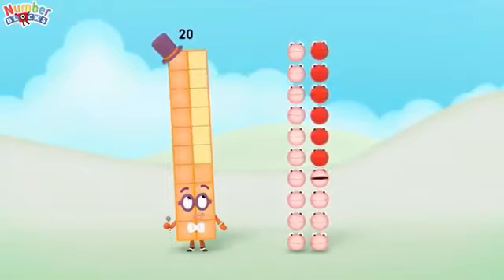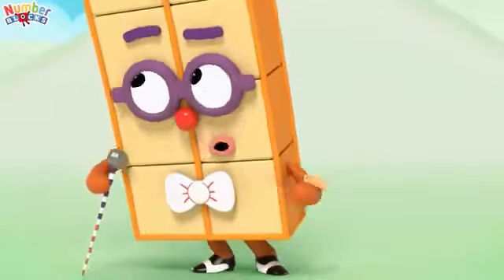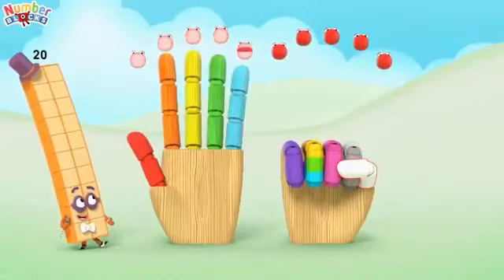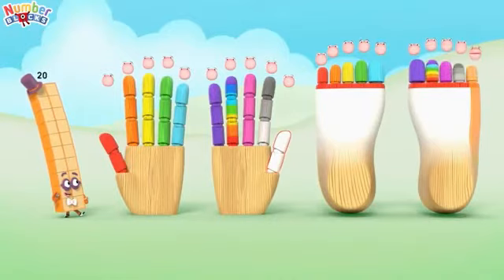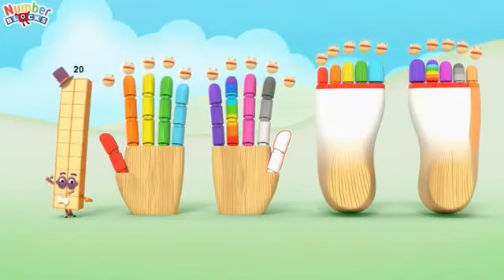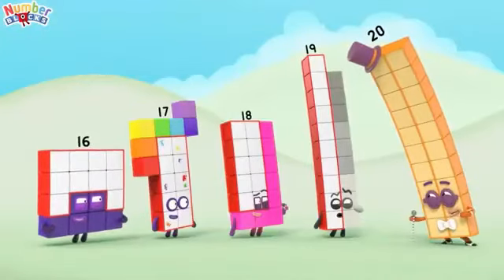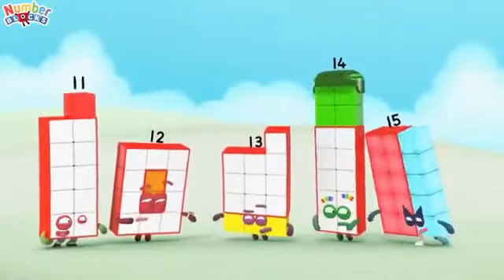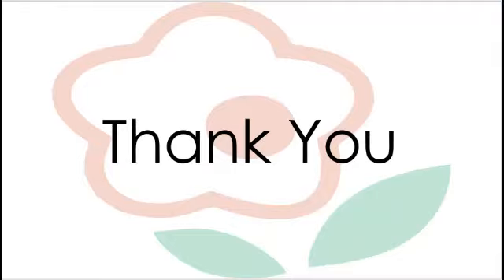Numbers to 20